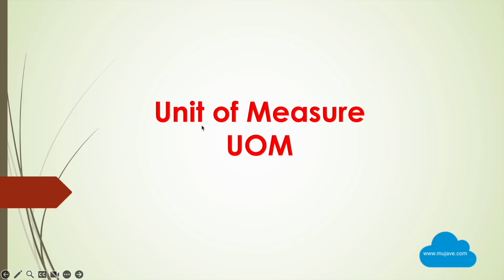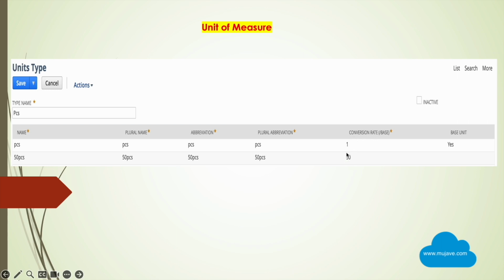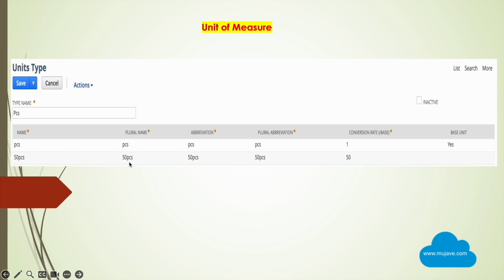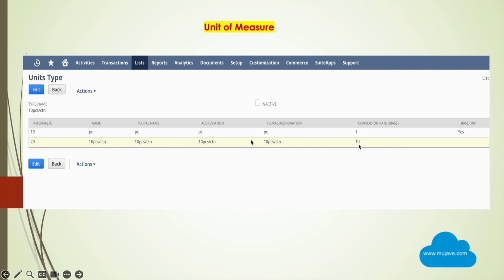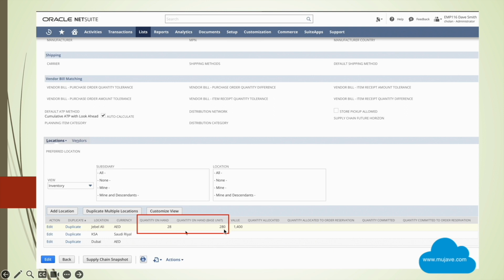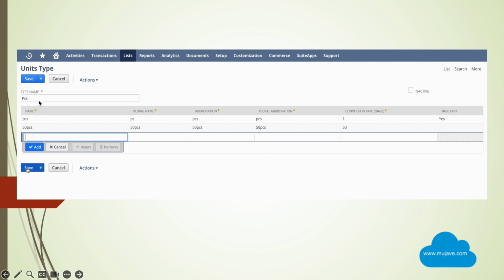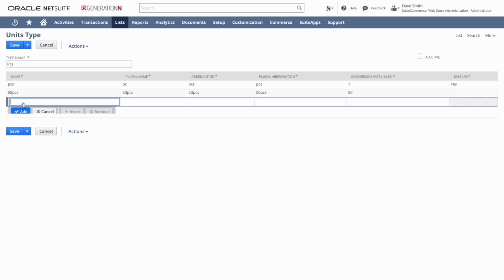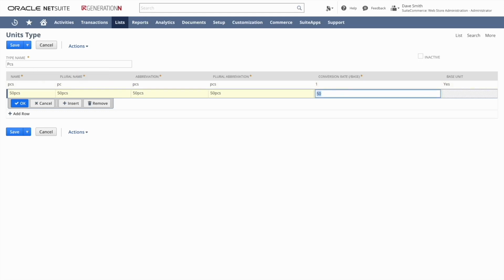NetSuite Unit of Measure